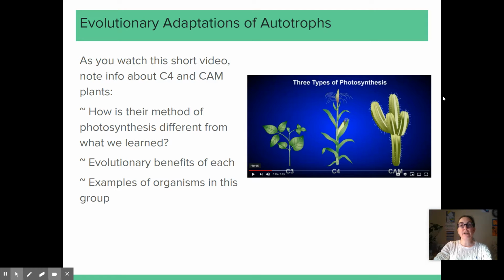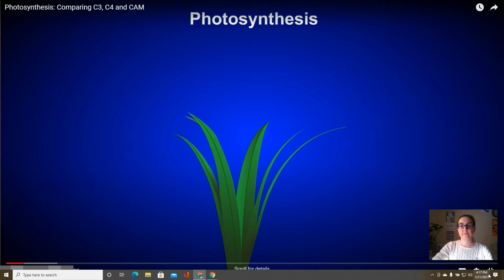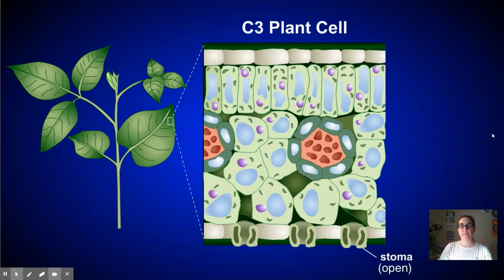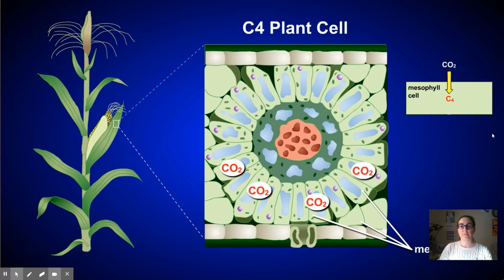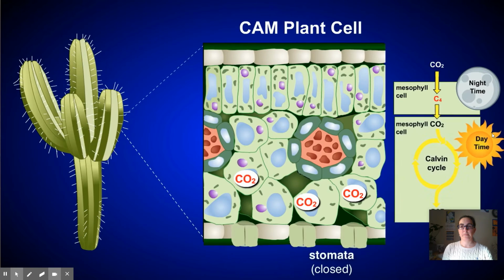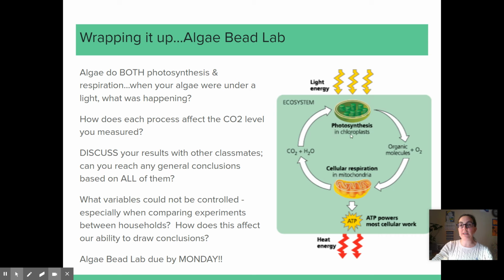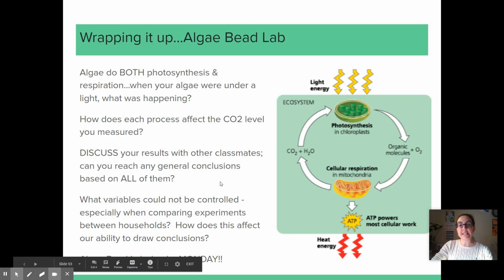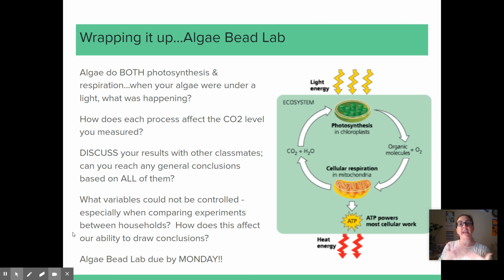1/22 C4 and CAM plants